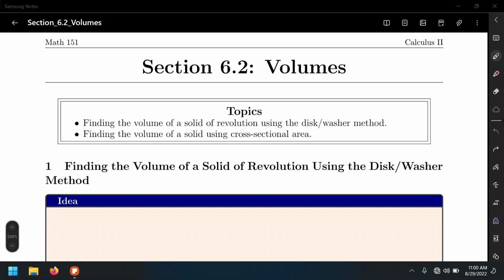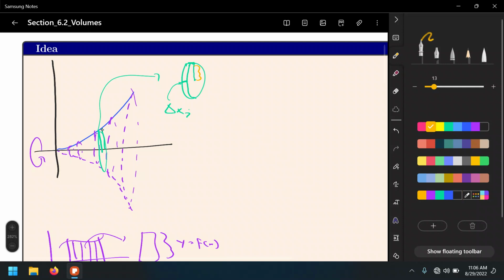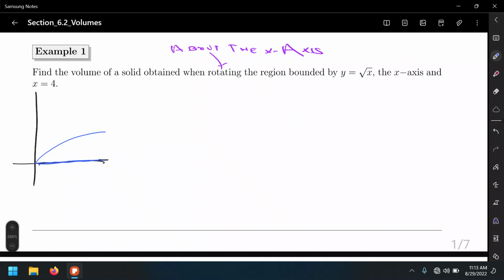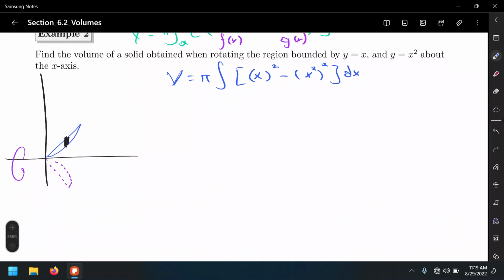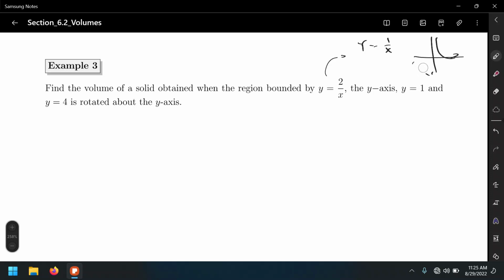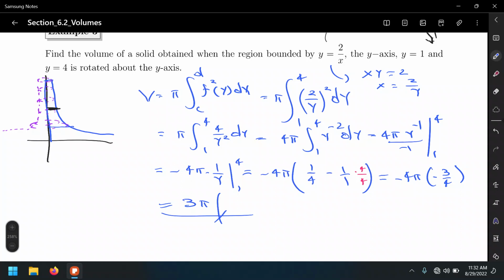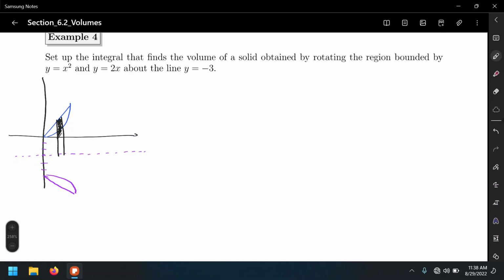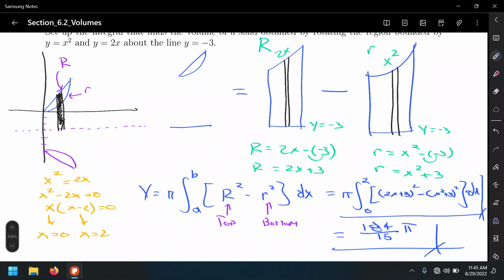Math 151 8/29/2022 11:00 am